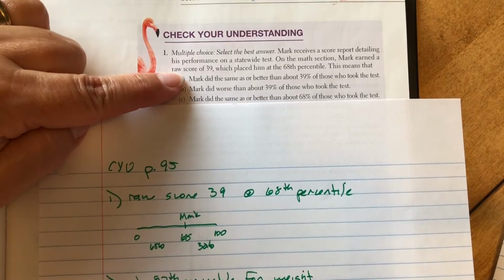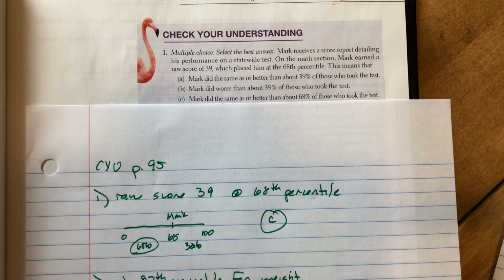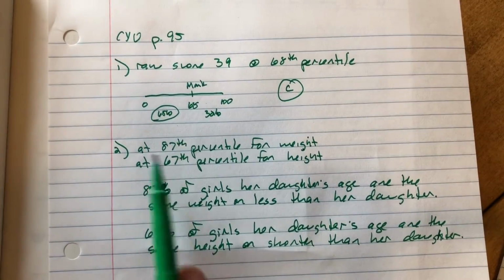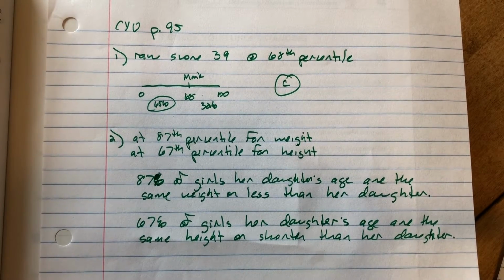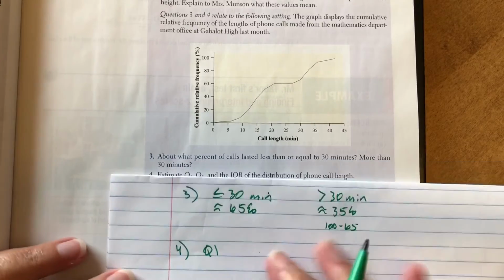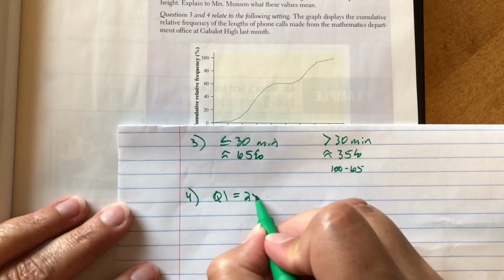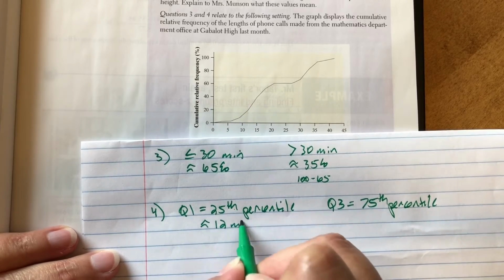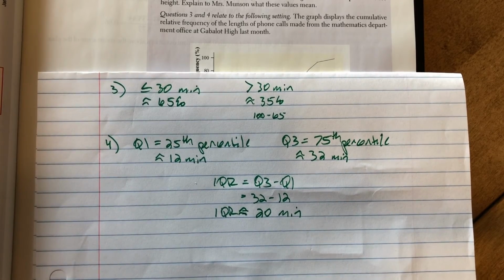AP Stats CYU p.95 TPS 6e - percentiles & cumulative relative frequency graph